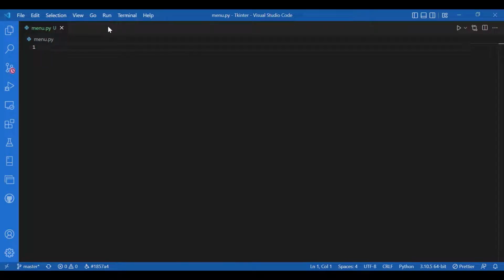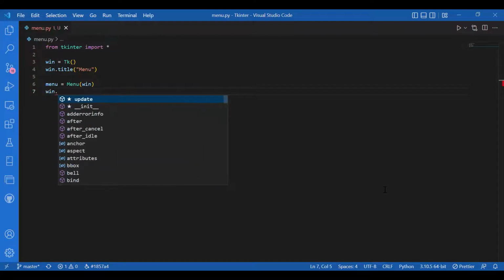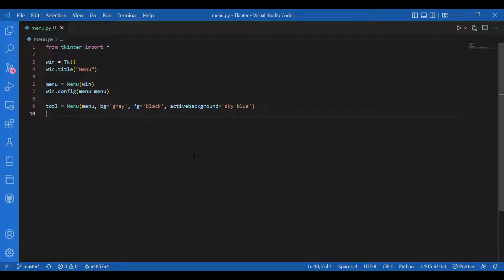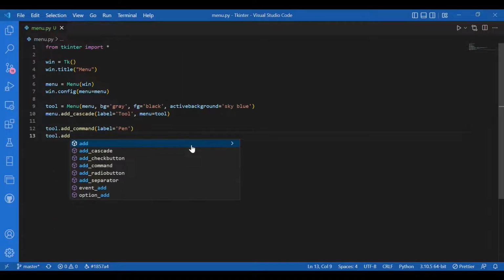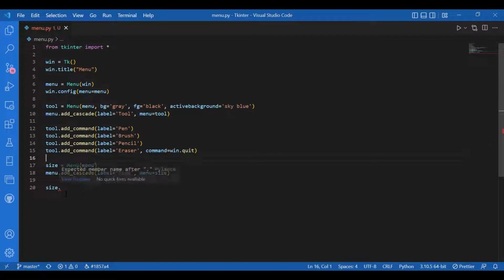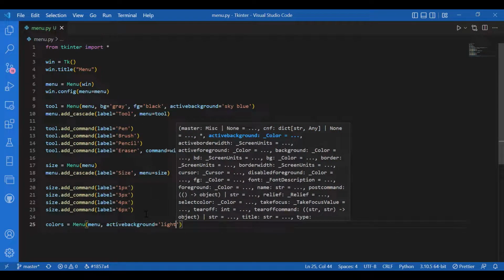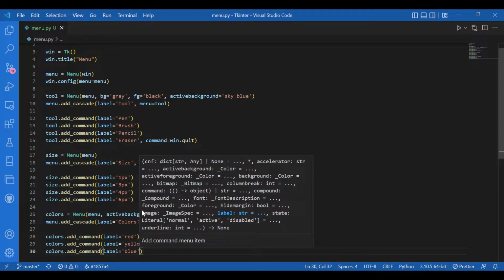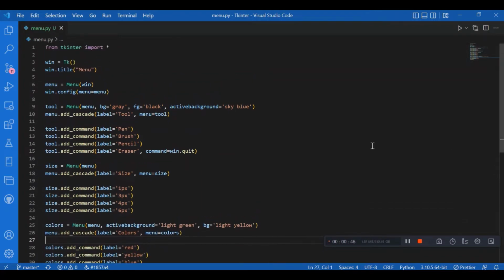Tkinter Tutorial For Beginners - Python Tkinter Menu Widget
This video is about the menu widget in tkinter and how to use it to make a menu bar. Using the menu widget is simple and there are various configurations for each option you can give in. We would also learn about the config function in tkinter, which will come in use numerous times. There are types to how you want the menu options, if they are radio buttons or check buttons. These can be used while making a form. But in this video we stick to adding the menu options normally.